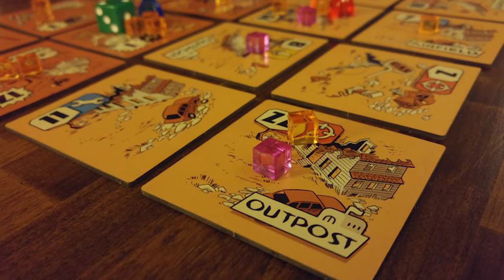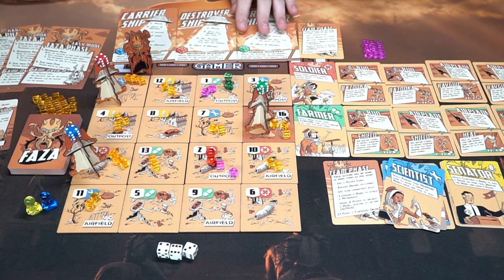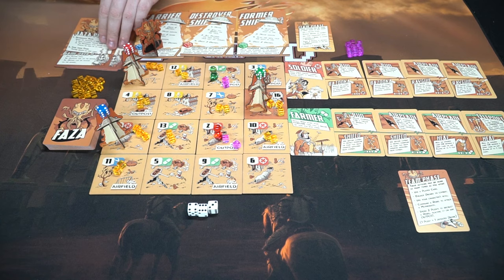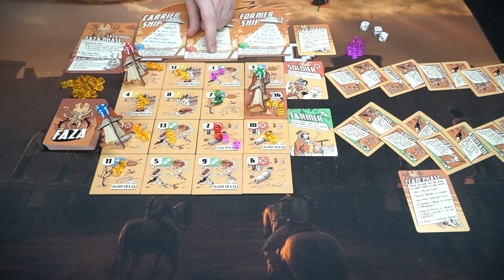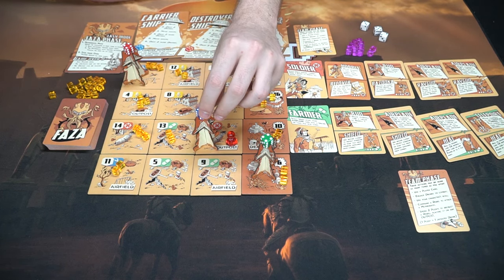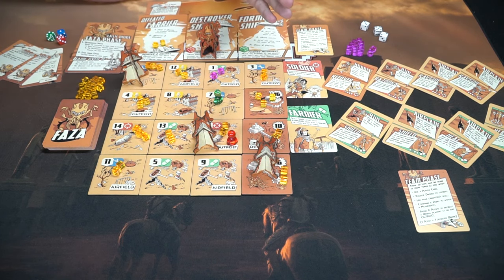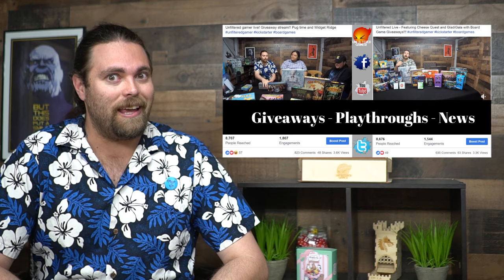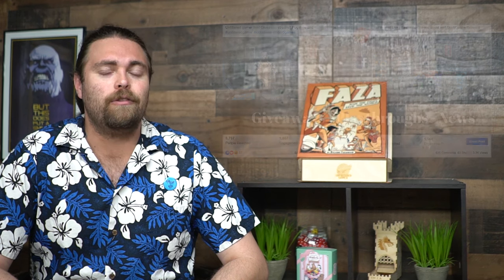FAZA - Board Game Review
Faza Review by Unfiltered Gamer

Check out FAZA at: Coming Soon!